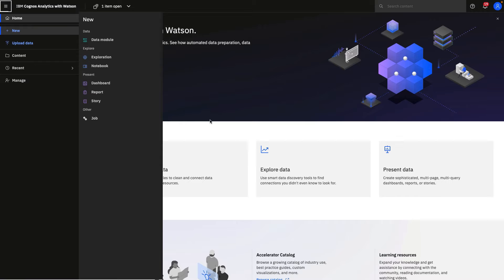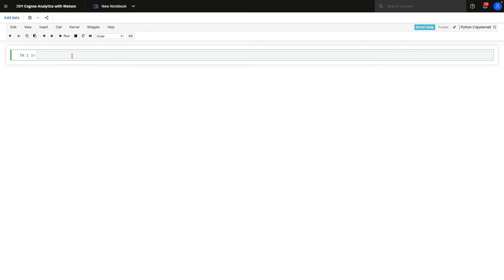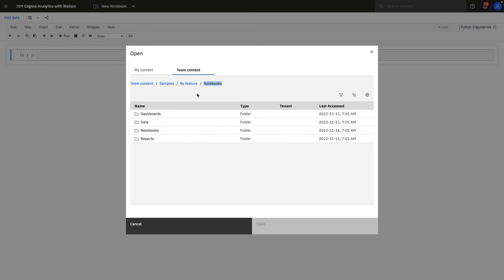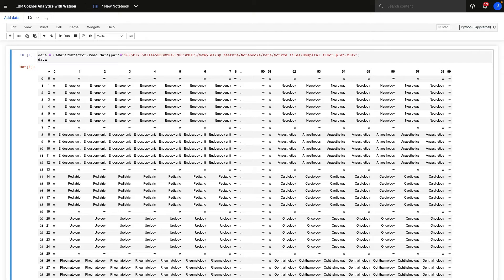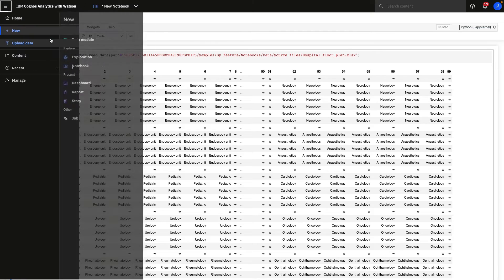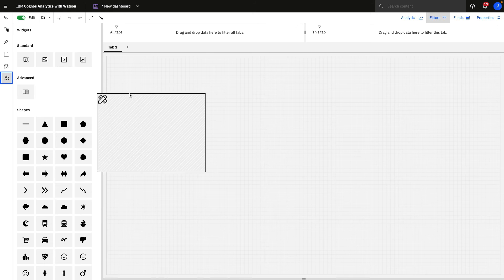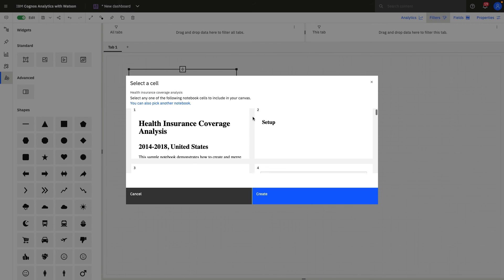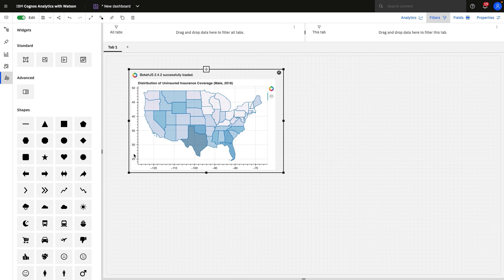Cognos Analytics 12: Data Science Integration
In Cognos Analytics 12, users can do data science work with R and Python using Jupyter Notebooks to have more control over specific visualizations and how they are added to Cognos assets.